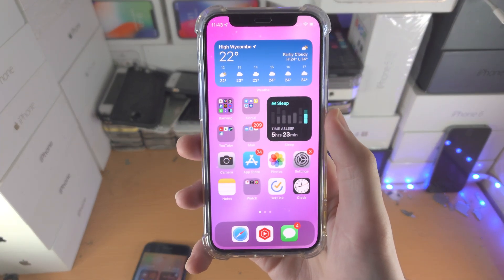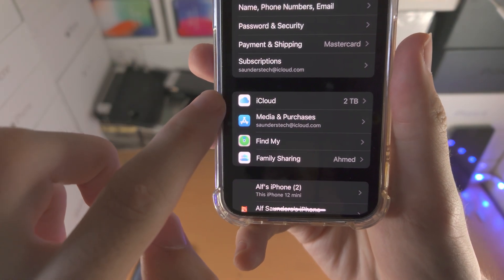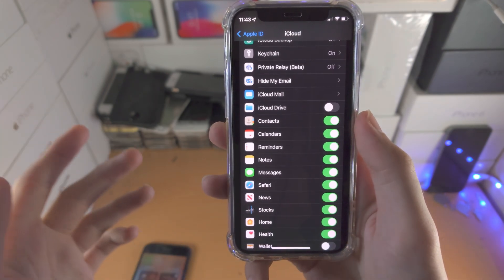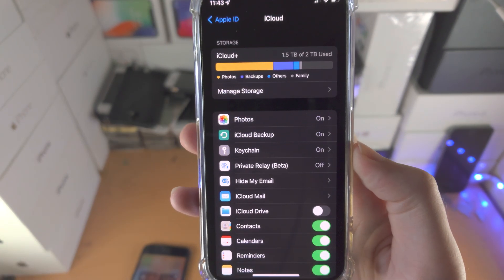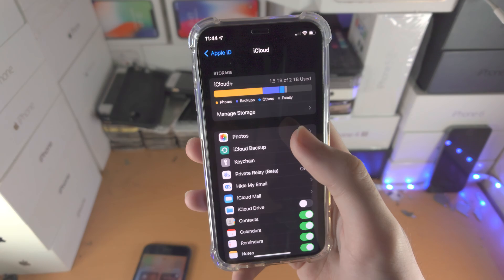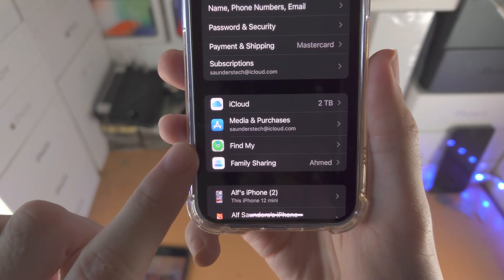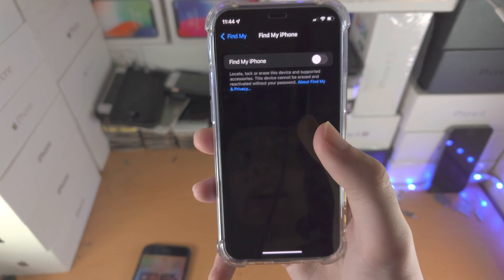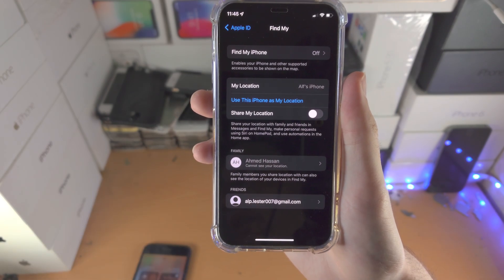How To Access iCloud on iPhone 12 mini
iPhone 12 mini icloud settings | How to access icloud on iPhone 12 mini! Do you own the iPhone 12 mini and want to access icloud? If so, this video is for you! I will teach you how to access icloud on iPhone 12 mini in this tutorial. By the end of this guide, you will know where in settings to find iCloud. From here, you can change your iCloud account settings to your hearts content!